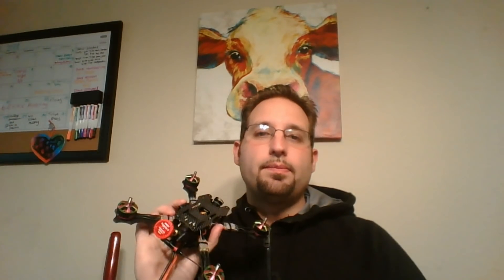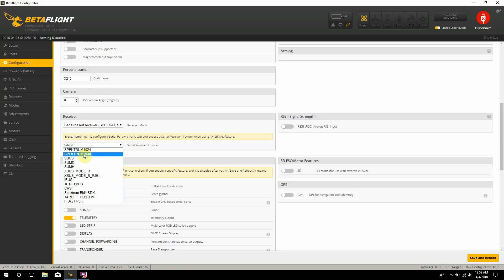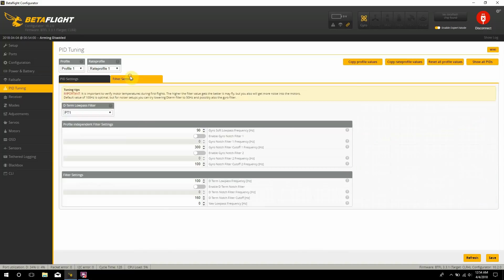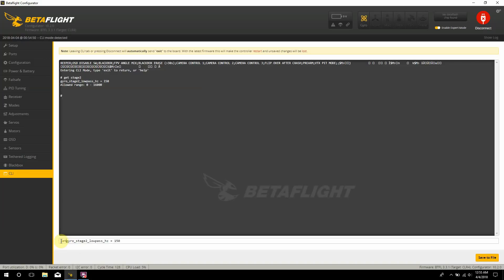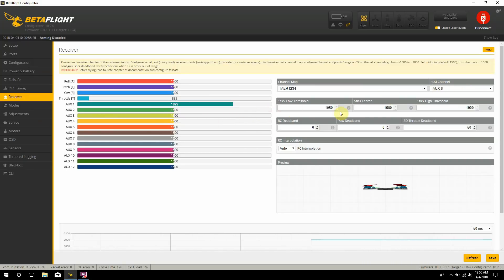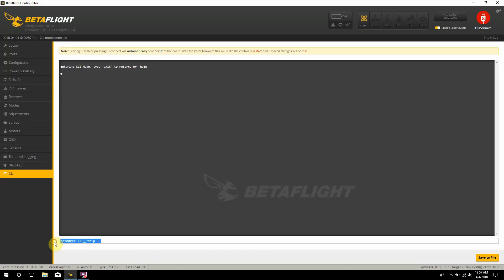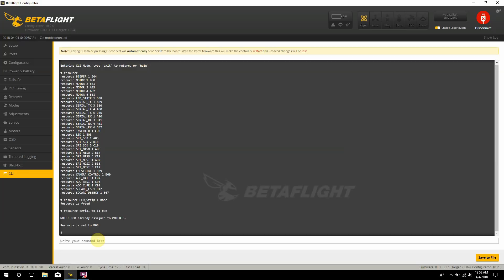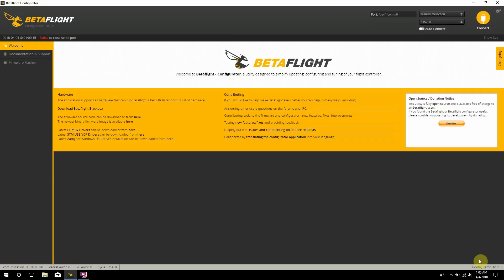Betaflight 3.3 Filter Setup & Guide (not 32k FC's)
This setup guide is for most people who are running a Flight Controller with a MPU 6000 such as the JB Board, Betaflight F4, CLRacing F4. etc. The main limitation of these boards are 8k/8k Pid and gyro pid loop frequency. Its pretty easy to setup when your not messing with 32k.
Recommended Gear
*RacedayQuads*

Bundle Deals
Radios
Goggles
Frames
Flight Controllers
Motors
Receivers
FPV
Batteries
ESCS
BNF Quads
Misc
*Banggood*